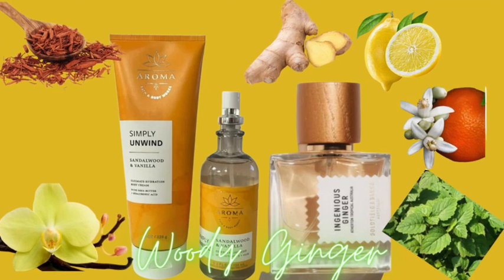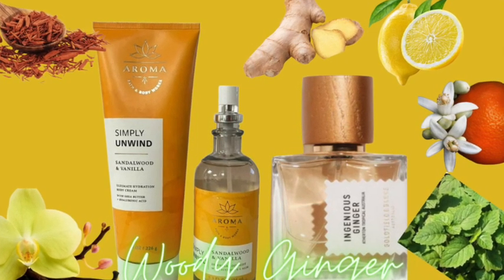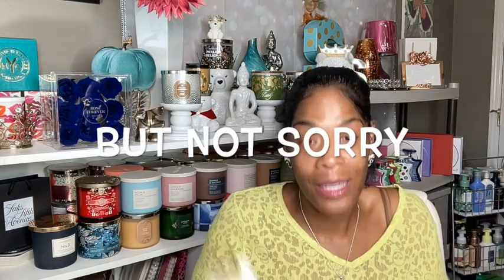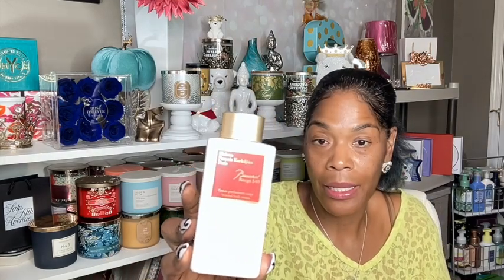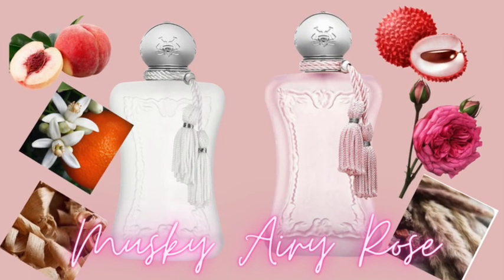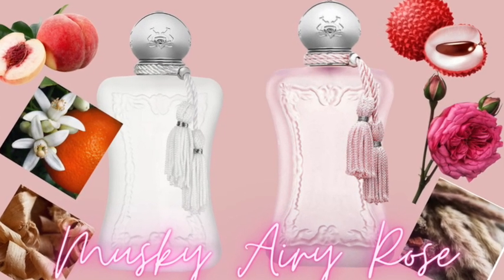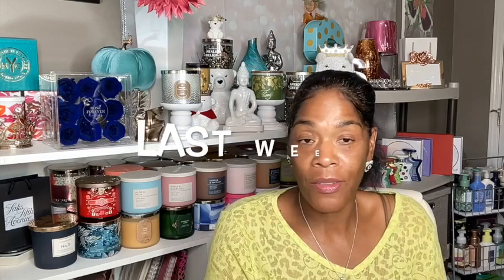FRAGRANCES I WORE THIS WEEK #006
Hello Pretty Girls and Gents!
Today, I want to share the fragrances I wore this week(October 22nd) Sunday through Saturday.

Sunday
Sea Island Shore by Bath & Body Works
Warm Cotton by Clean Reserve

Monday
Sandalwood & Vanilla by Bath & Body Works Aromatherapy
Ingenious Ginger by Gold Field & Banks

Tuesday
Baccarat Rouge 540 Body Cream

Wednesday
Fresh Vanilla Blossoms by Bath & Body Works
Libre L'Absolu Platine by YSL

Thursday
Coco Shea Body Oil by Bath & Body Works

Friday
Fall in Bloom by Bath & Body Works
Burberry Her

Saturday
Valaya by Parfums de Marly
Delina LaRosee by Parfums de Marly

Lucky Scents
Savings10

Amazon Storefront!